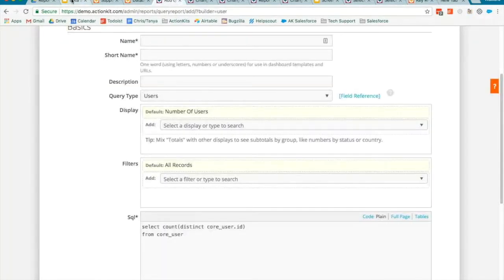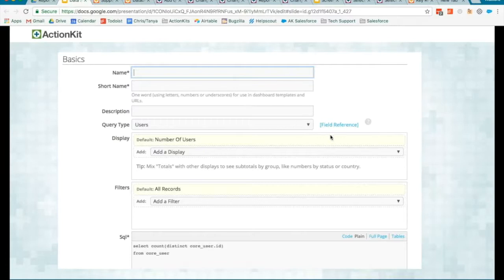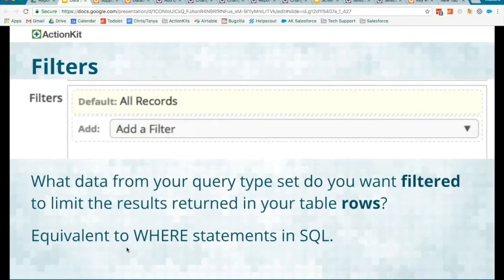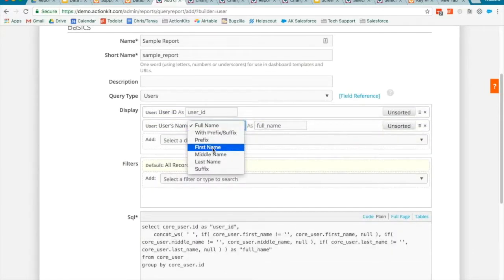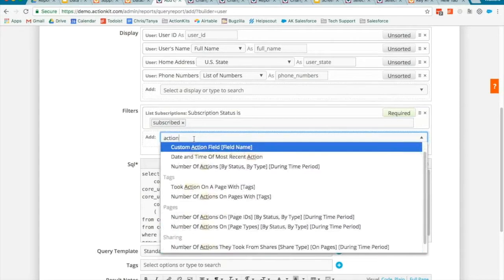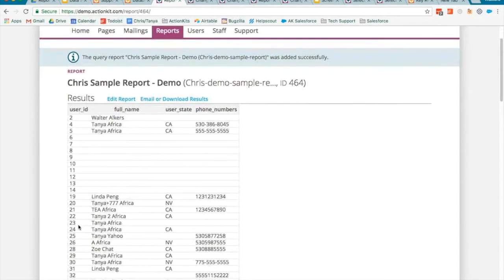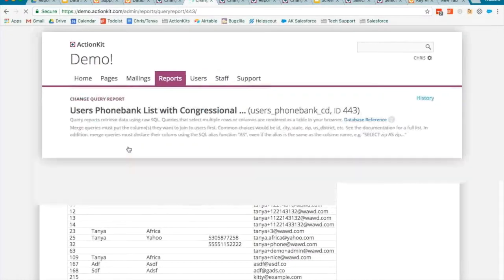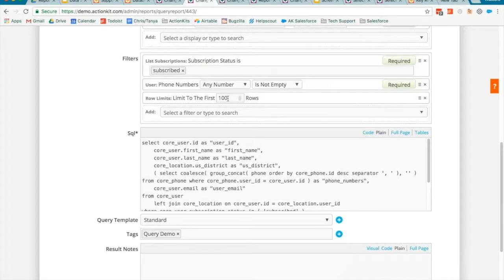Query Builder Basics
ActionKit query reports can be written in SQL or using our point and click query builder. Create your first query report using the query builder.